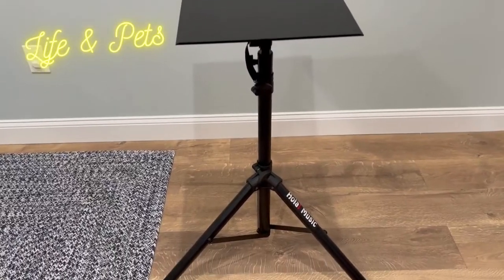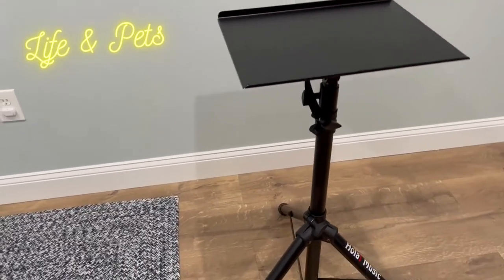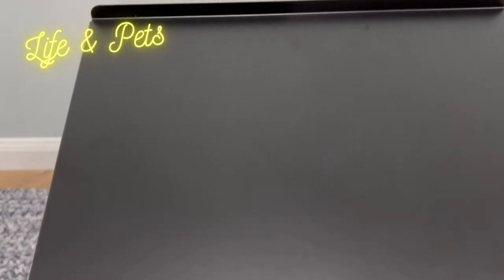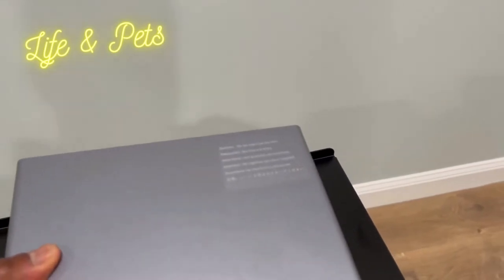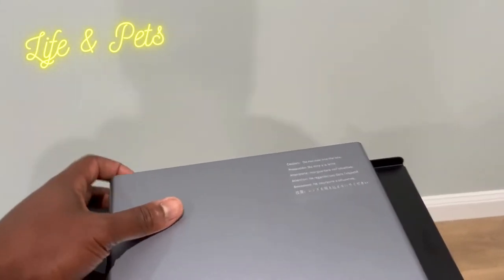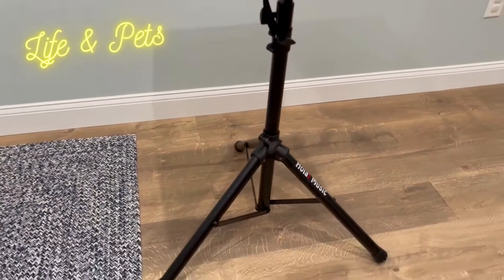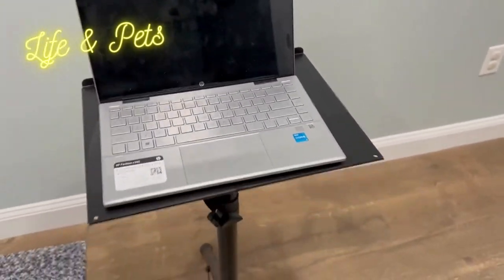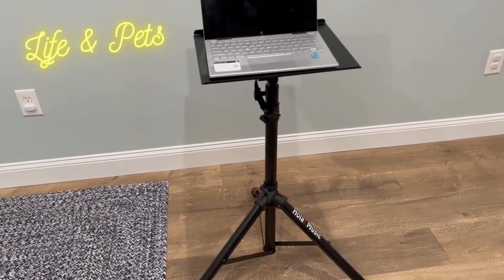Amazon Basics Multi-Purpose Adjustable Portable Tripod Stand for Workstation Review